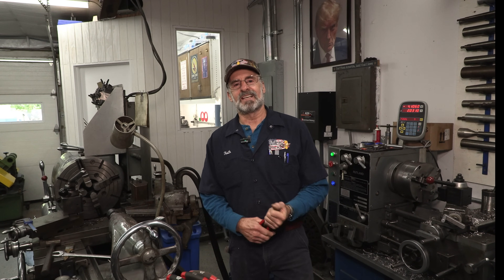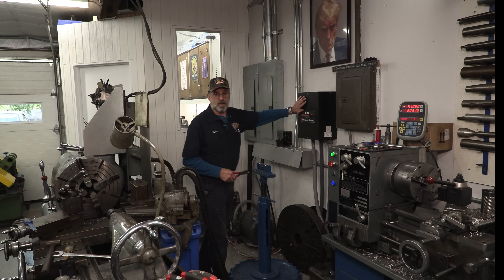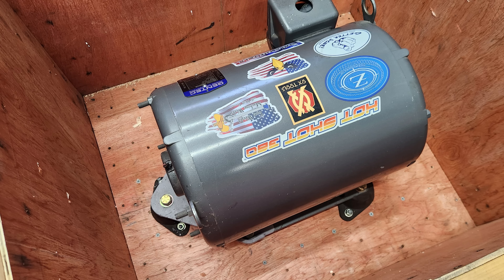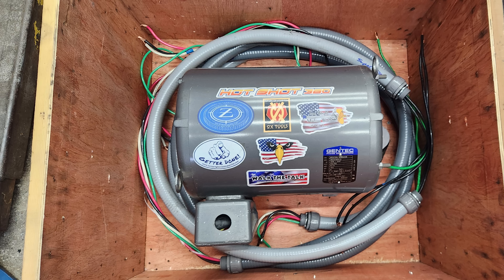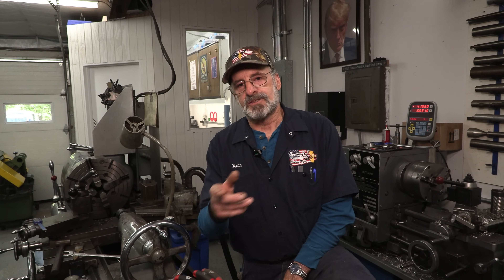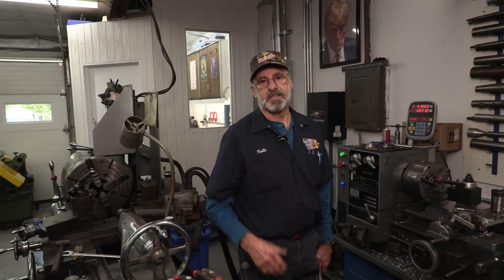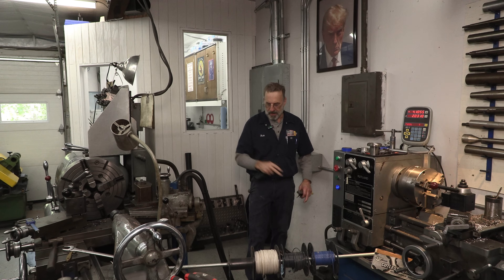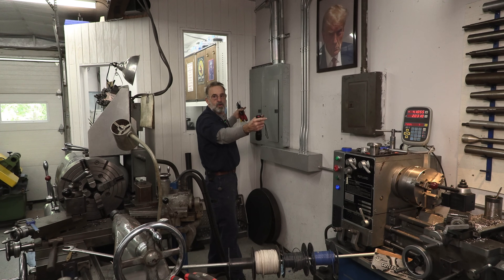No More Phase Converter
Phase converters are a blessing when you need them, just to be able to run your machines that need it and when you can feed your shop with real 3 Phase from the pole, you really get the quiet snappy current without a secondary motor running in the background. There are a few other perks as well like slightly lower energy bills and more floor space or wall space, not to mention less noise distractions for my viewers during my videos.

“Made in China” is a warning label….
Life is good! Cheers, Keith